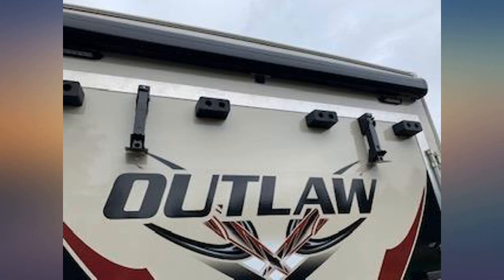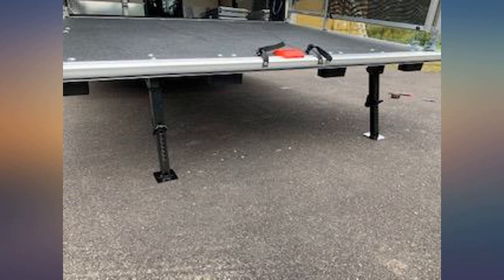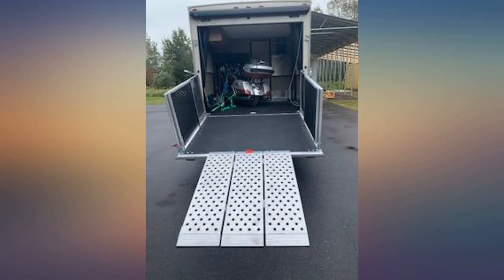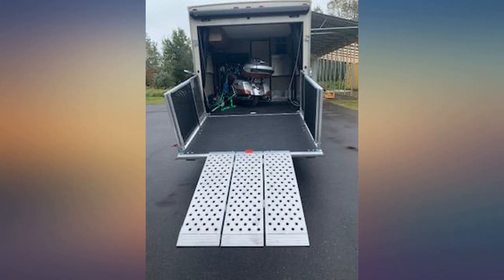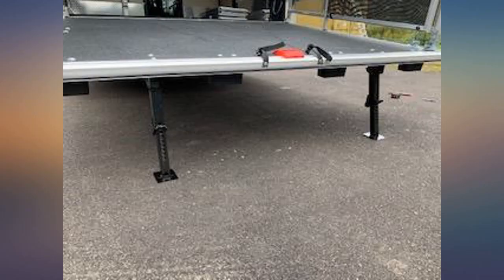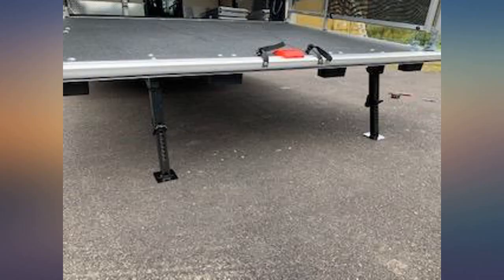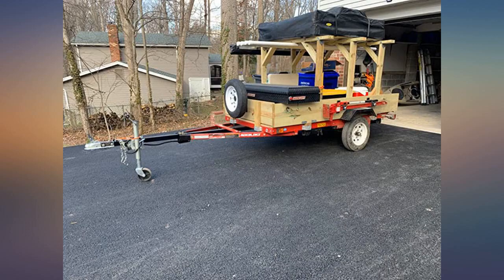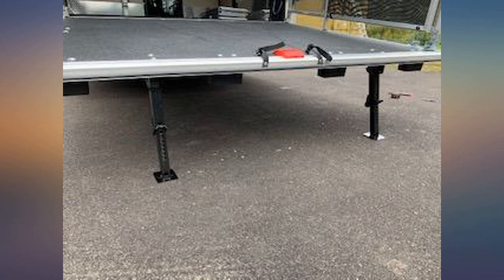Red Hound Auto 2 Telescoping Folding Trailer Stabilizer Jacks Swing Down 1000 Lbs review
Main Features:
by entering your model number.. Includes 2 Red Hound Auto telescoping stabilizer jacks, 1 adjustment rod handle, mounting hardware and level (easy to read, detailed instructions included). Compressed height: approximately 12"; Extended height: approximately 18"; Mounting holes 3" center-to-center; Mounting plate approximately 4" x 2". Each stabilizing jack can hold up to 650 lbs. lift capacity or 1,000 lbs. support capacity if used properly. Perfect for utility trailers, pop-up campers, motorcycle trailers, cargo trailers, concession stands and more; Conveniently folds up for travel and folds down for use; Adjustable telescoping function establishes ideal height. Constructed of premium, weather resistant, industrial grade material that is powder coated for rust protection; Reliable and made to last; Deluxe Kit includes 2 jacks, adjustment jack rod handle and four 3/8" self-tapping mounting screws